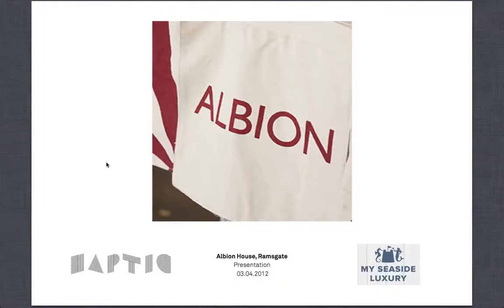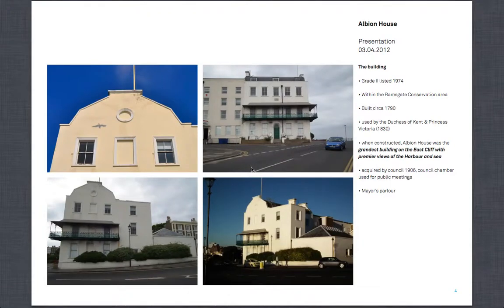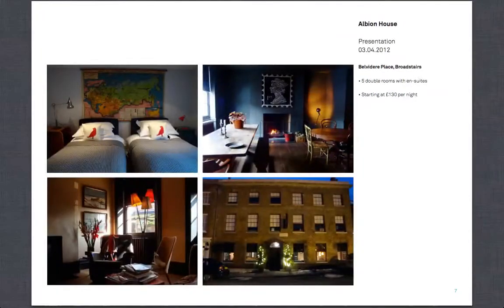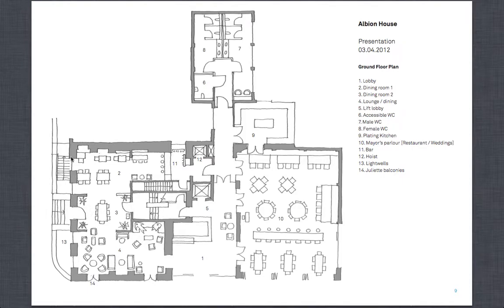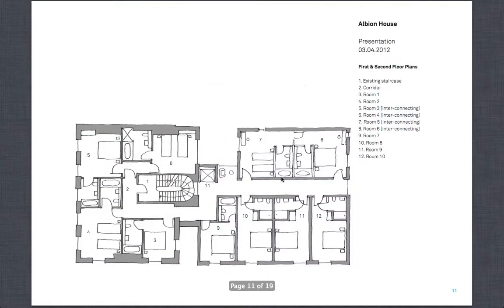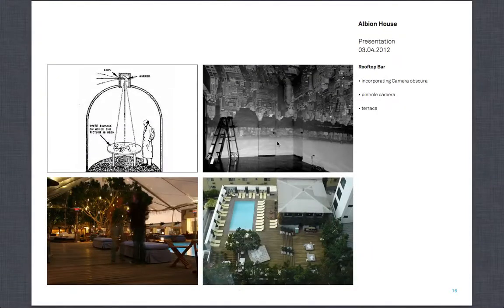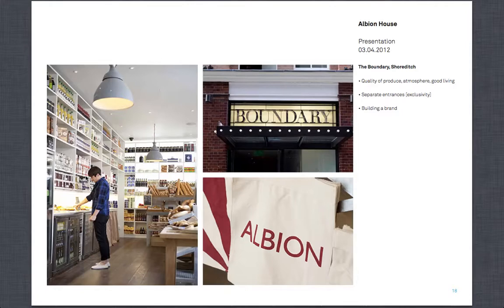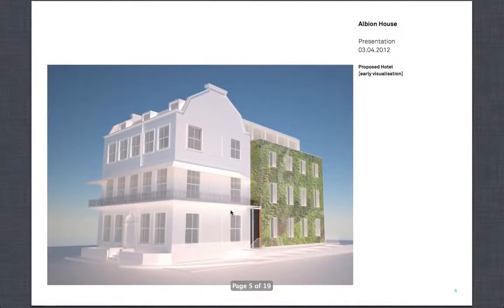An Introduction to Albion House A Boutique Training Hotel .mov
A twenty minute presentation of our plans to bring a new life to an important piece of Ramsgate's History. By building a Boutique Training Hotel in Ramsgate we hope to attract even more visitors to the area while also giving local people both the opportunity to become hotel professionals and improve their futures.